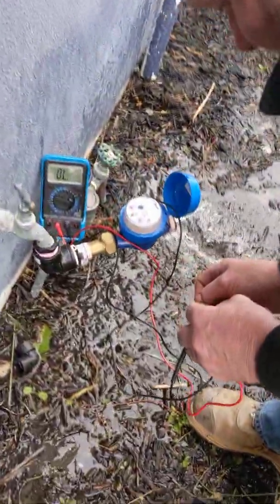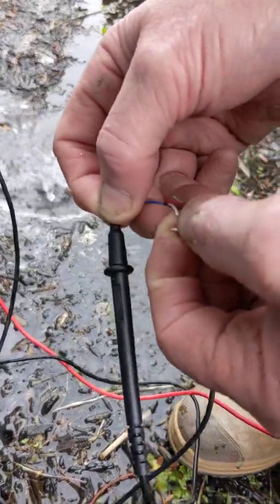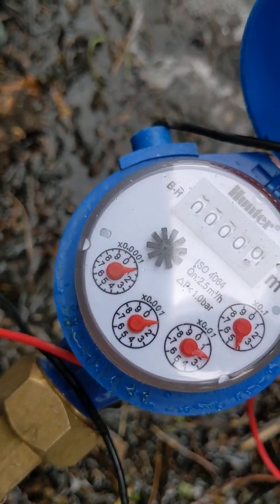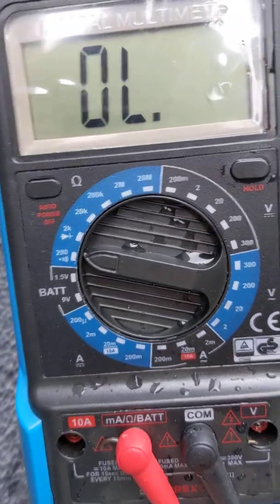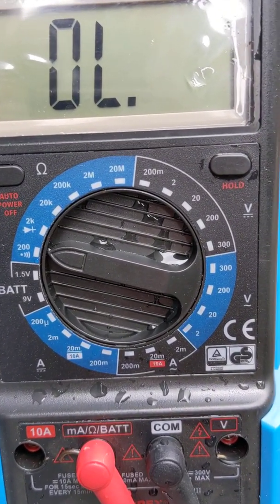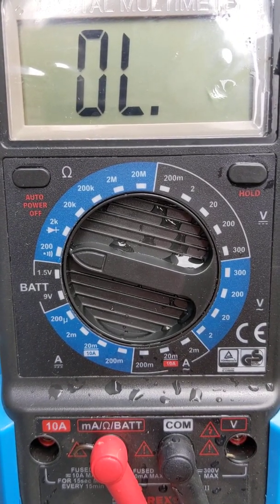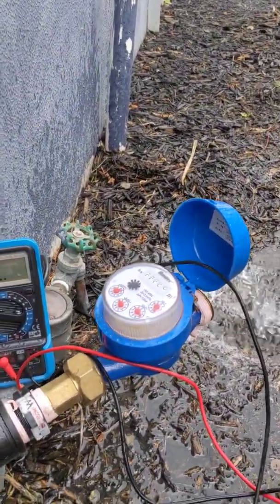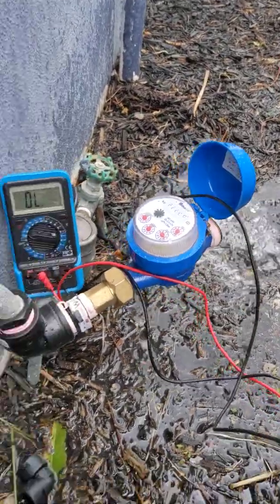How to test a pulsed water meter? (Hydrawise)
This video demonstrates how to test a Hydrawise pulsed flow meter